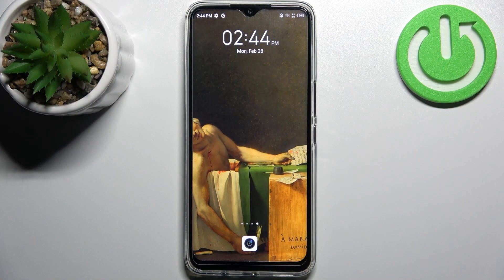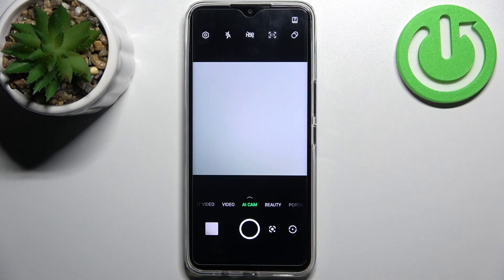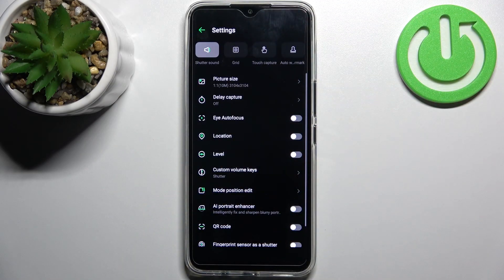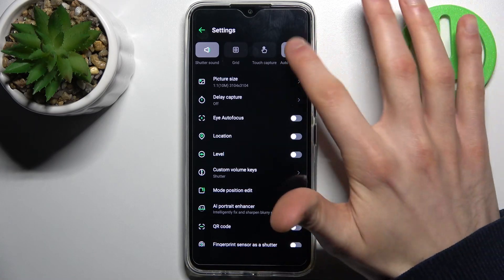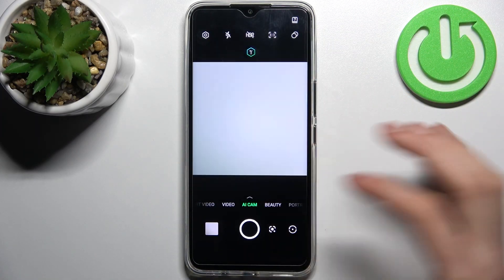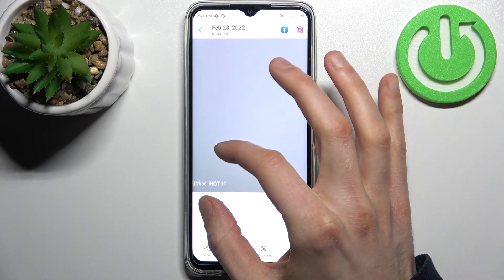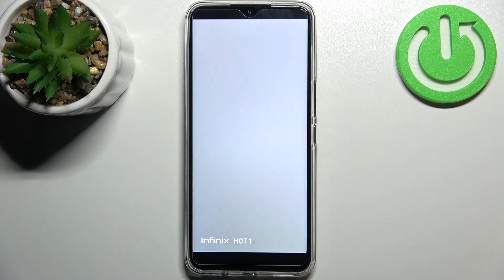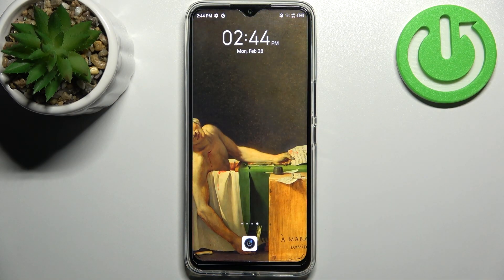How to Set Watermark in INFINIX Hot 11 – Watermark Options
If you’re wondering how to set a watermark on photos in your INFINIX Hot 11, then here we are coming with help! In this tutorial, we’d like to share with you how easily you can find proper watermark options in the camera settings and how to manage them properly. Thanks to this your device will apply the watermark on all photos which you’ll take. So let’s follow all shown steps and successfully set the watermark in INFINIX Hot 11.

How to use watermark in INFINIX Hot 11? How to enable watermark in INFINIX Hot 11? How to add watermark in INFINIX Hot 11? How to enable watermark in INFINIX Hot 11? How to turn off watermark in INFINIX Hot 11?